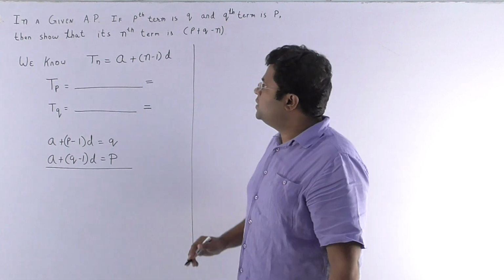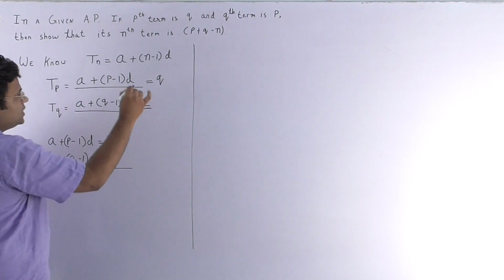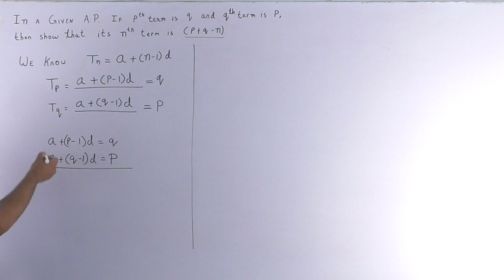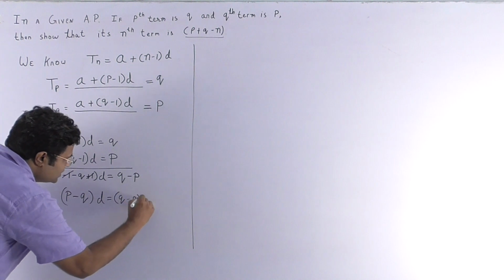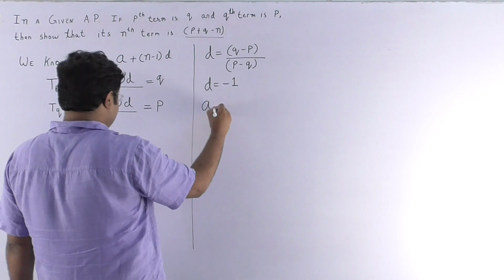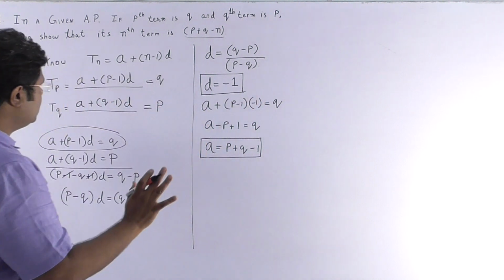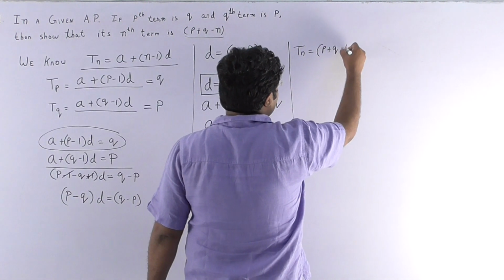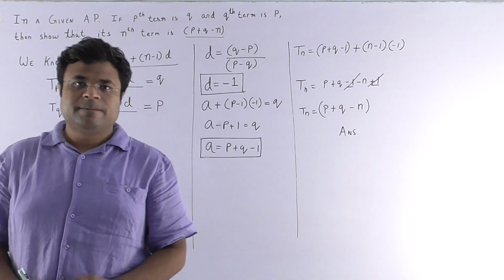Arithmetic Progression Q26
Simple solutions to Questions on AP